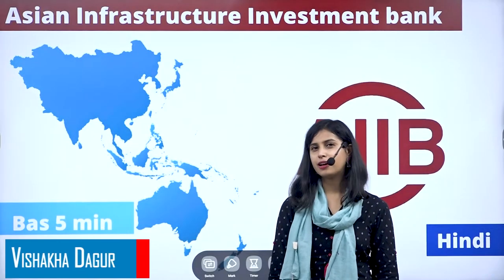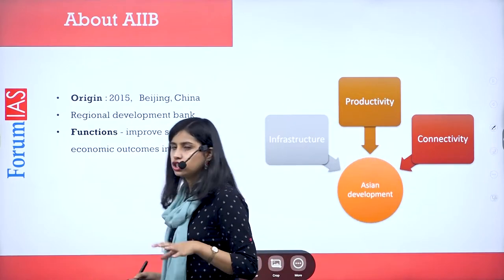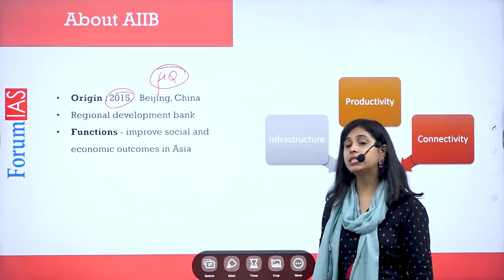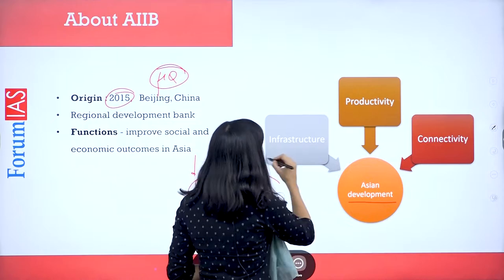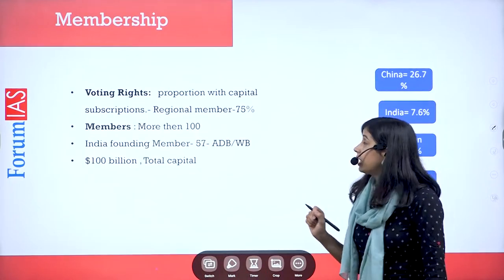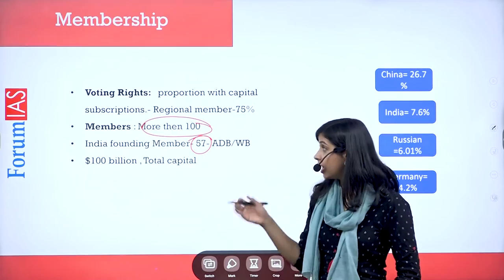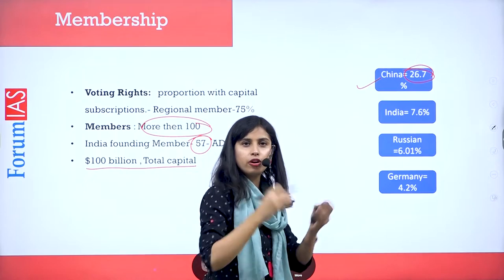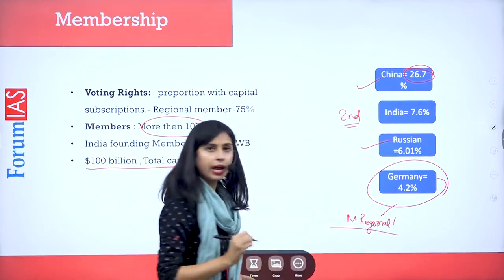Asian Infrastructure Investment Bank |Bas 5 Min | ForumIAS | Hindi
The Asian Development Bank is a regional development bank established on 19 December 1966, which is headquartered in the Ortigas Center located in the city of Mandaluyong, Metro Manila, Philippines.

1  Asian Development bank
2.Its function and structure
3. ADB VS. AIIB